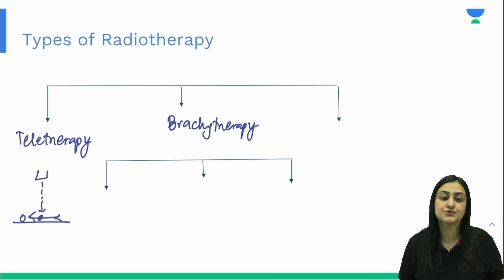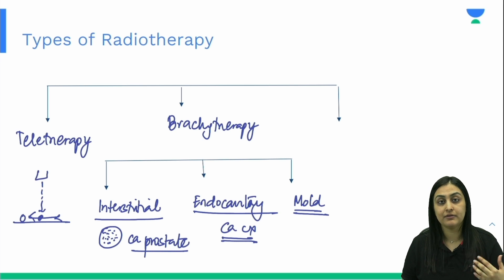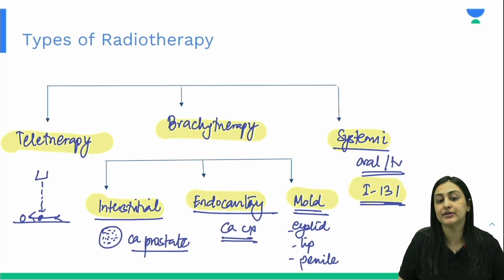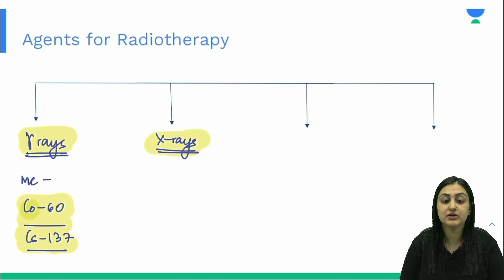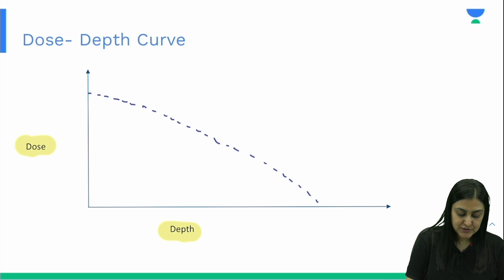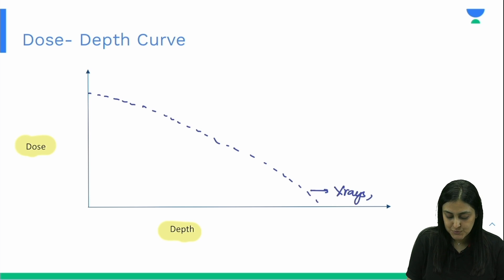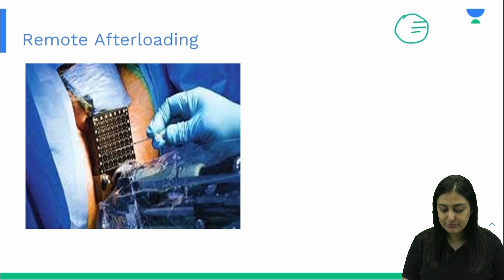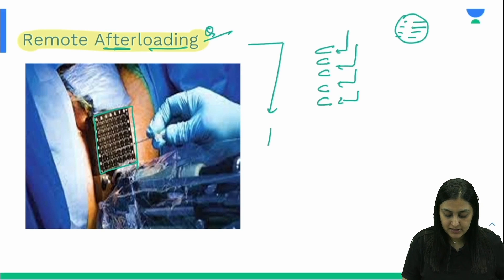NEET PG 2024 | Radiology : Radiotherapy | Dr. Zainab Vora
In this video Dr. Zainab Vora will go through Concepts of Radiotheraphy from Radiology get ready with Unacademy for your NEET PG exam 2024.

1. Comprehensive and interactive learning experience
2. Learn from India’s Top Educators for medical
3. Available in both live and recorded formats
4. Comprehensive Premium Recorded Content for detailed syllabus coverage
5. QBank with 25,000+ practice questions
6. Practice PYQs , IBQs , Most Expected Questions with updated Q - Bank
7. Clinical integrated courses for NExT
8. Doubt-solving and Mentorship sessions by top faculty of Medical PG